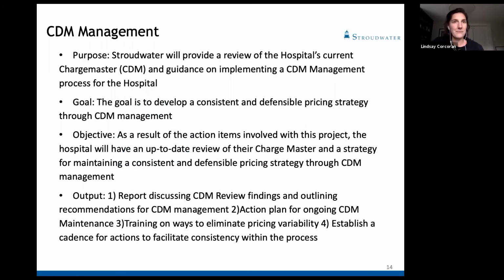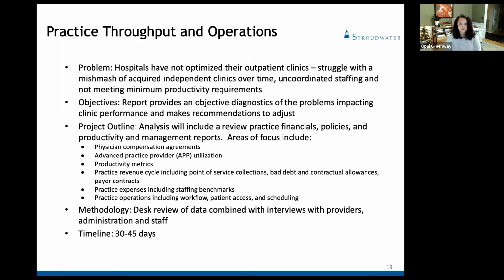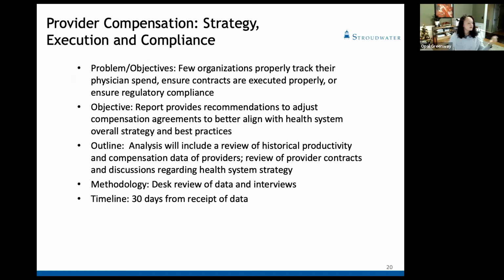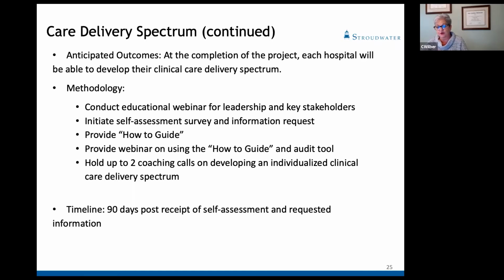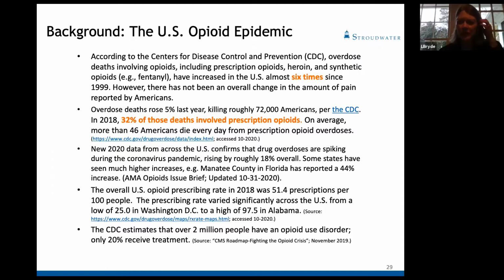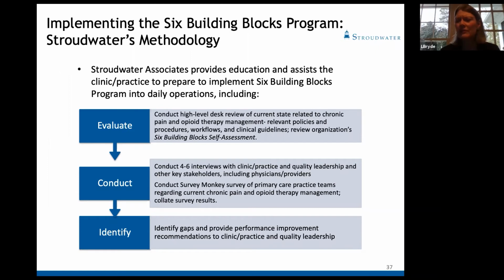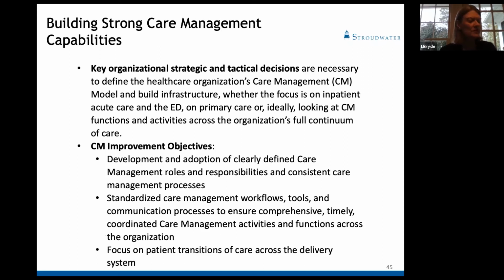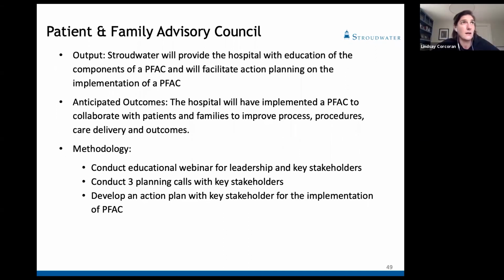DRCHSD Stroudwater ITA Presentation